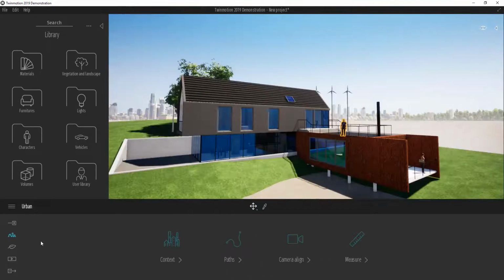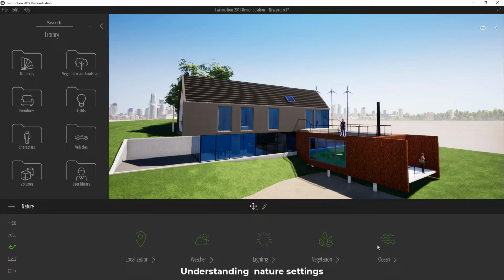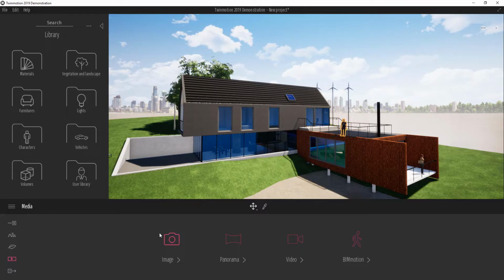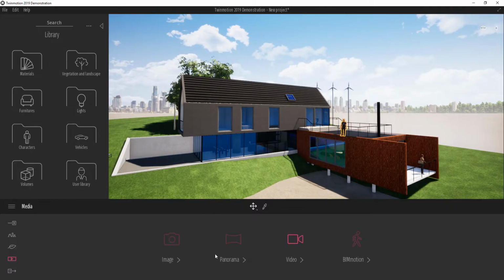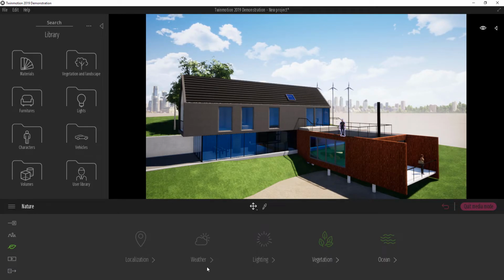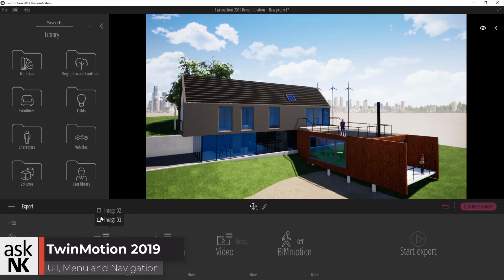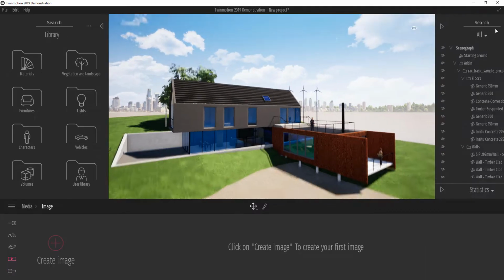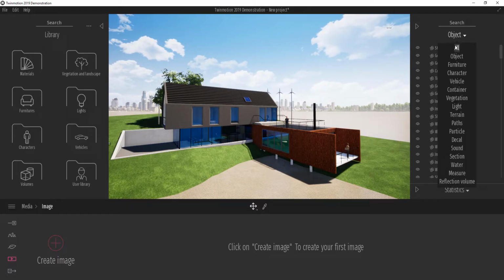TwinMotion 2019 - Basics Extended Cut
Getting Cosy with a software is one of the amazing part of learning, therefore in this tutorial we try to breakdown how you can easily navigate the UI, create objects and also access the menu system inside of twinmotion 2019.

This is an extended cut as requested by one of the viewer.